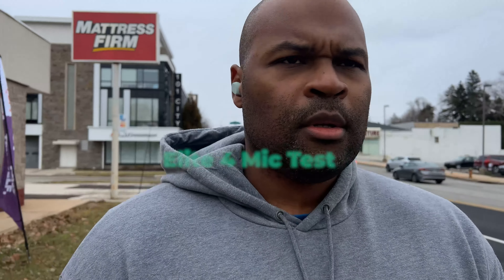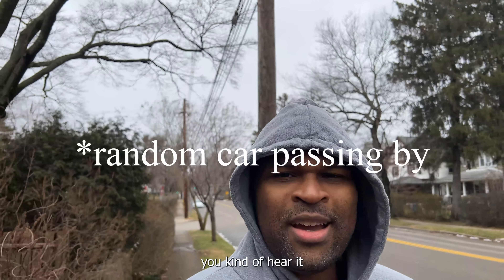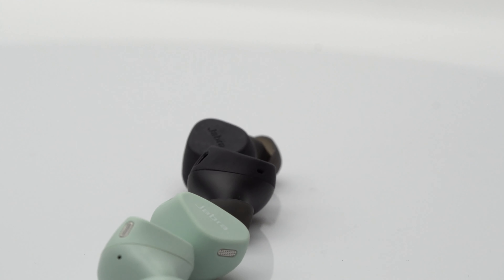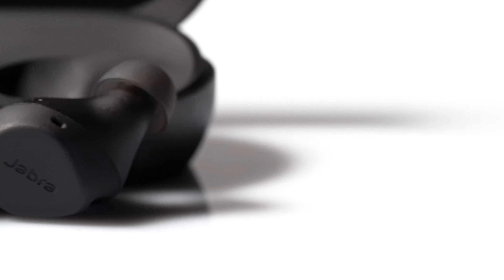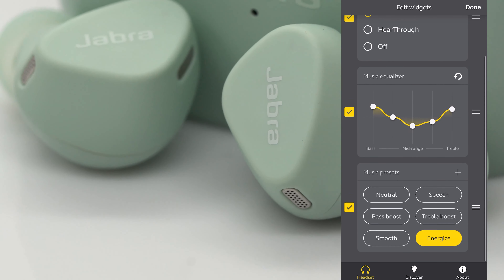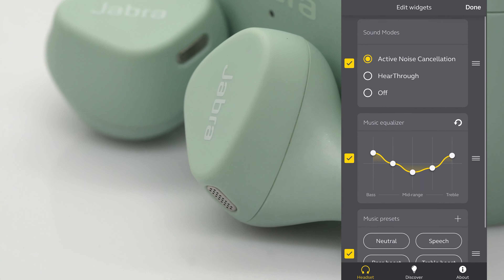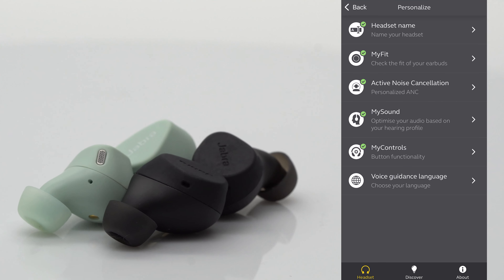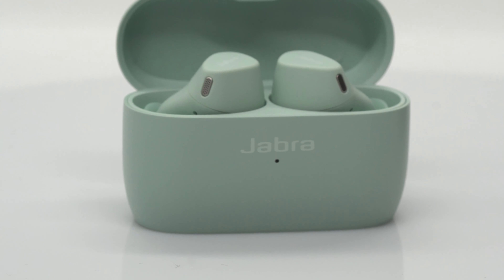Jabra Elite 7 Active vs. Jabra Elite 4 Active: Which Jabra sport earbuds are best?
Check Updated Prices: Jabra Elite 4 Active (amazon)
Jabra Elite 7 Active (amazon)

For $60 less, should you go with the new Jabra Elite 4 Active or pay a little bit more to get the Jabra Elite 7 Active. Today I'll make a case for both the Jabra elite 4 active vs elite 7 actives as the best workout buds from Jabra. By testing everything from active noise canceling, to microphone quality, and more.

// FIND LINKS TO PRODUCTS I USE OR MENTIONED
/ CAMERA GEAR
My Camera (Amazon)
My A-Roll Lens (Amazon)
My B-Roll Lens (Amazon)
My Memory Card (Amazon)
Camera Gimbal (Amazon)
Gimbal Stabilizer (Amazon)
Smartphone Gimbal (Amazon)
Tripod (Amazon)
Cold Shoe Adapter (Amazon)

/ AUDIO
Lav Microphone (Amazon)
Wireless Microphone (Amazon)
Headphone (Amazon)

/ LIGHTING
Collapsible Softbox Diffuser (Amazon)
RGB Camera Video Light (Amazon)
Bi-color LED Video Light (Amazon)
RGB LED Panel (Amazon)
Smart lights system (Amazon)

/ PRODUCTION GEAR
12" x 12" Black Acrylic Sheet (Amazon)
Electric Turntable (Amazon)

Chapter
00:00 Jabra Elite 4 Active VS Elite 7 Active
00:11 mic test
00:46 price
00:54 colors
01:02 waterproof
01:08 fit and comfort
01:23 buttons
01:41 design
01:53 hear through and active noise canceling test
02:29 controls
02:46 battery life
02:53 elite 4 app features
03:07 elite 7 app features
03:38 the case for either
03:50 the case for the elite 7 active
04:01 the case for the elite 4 active